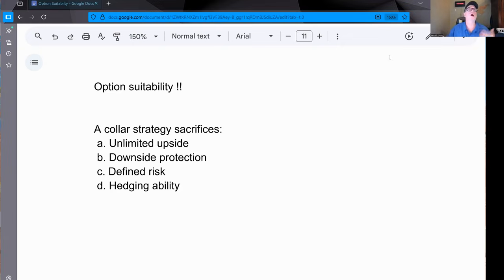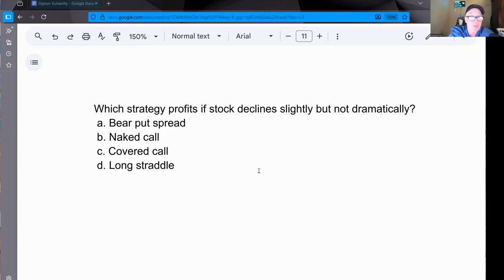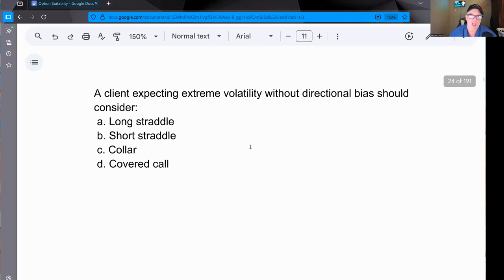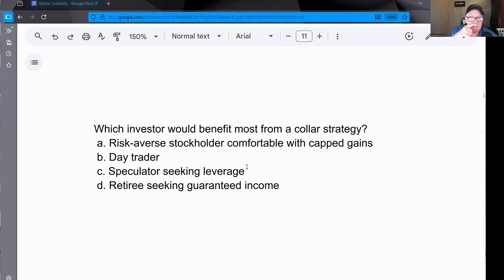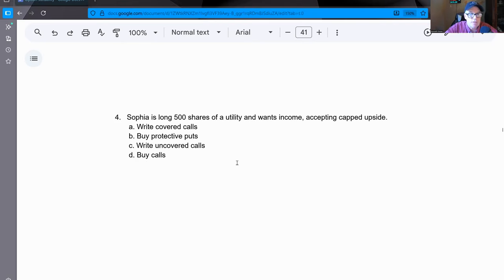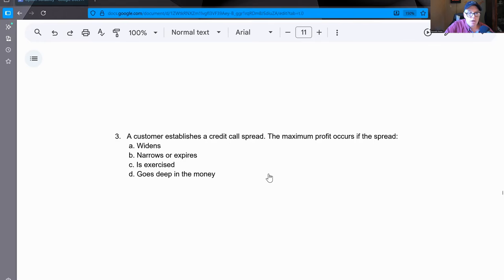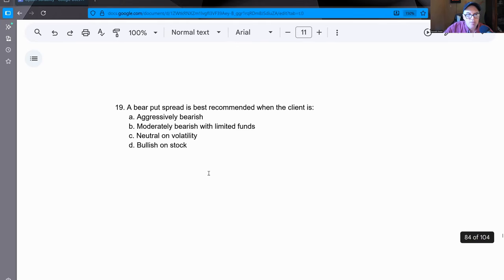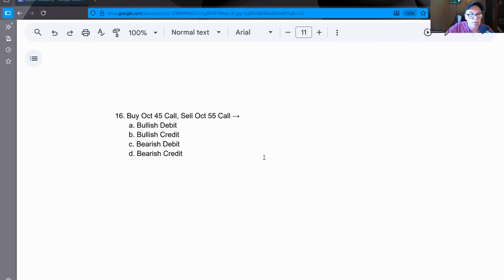Test Your Option Strategy Skills With These Questions!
📈 Option Suitability Test Prep 📉
Are you ready to crush your exam? In this video, we’ll drill down on option suitability — one of the most heavily tested topics on the Series 7, Series 9/10, and Series 24 exams.

You’ll learn:
✅ How to match option strategies to the right customer profile
✅ The difference between conservative, speculative, and hedging approaches
✅ Common traps FINRA loves to test on suitability questions
✅ Real exam-style practice to build your muscle memory

This isn’t theory — it’s practical, no-BS prep designed to help you pass the test and level up your career.

Series7 OptionsTrading FINRAExam SIE ExamPrep Capital Advantage Tutoring channel (#1 channel for SIE ands Series 7 Exam ) on Youtube over 300 videos to help you pass the FINRA and Nasaa exams